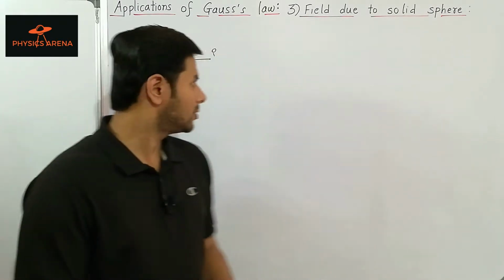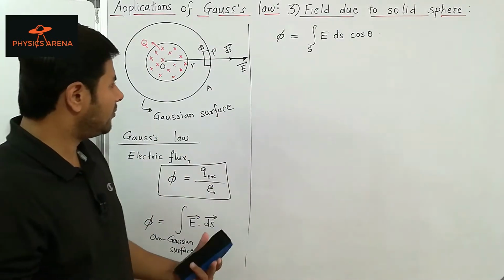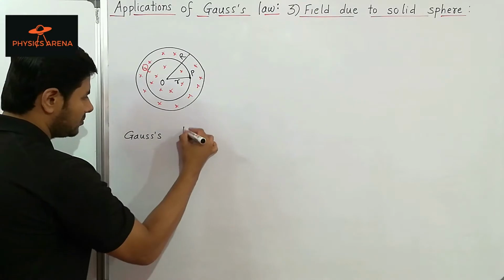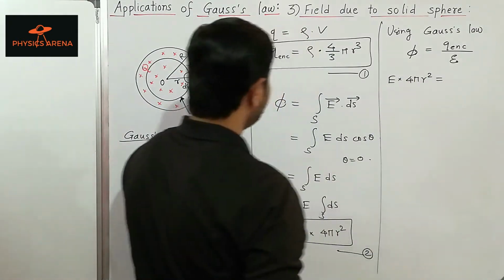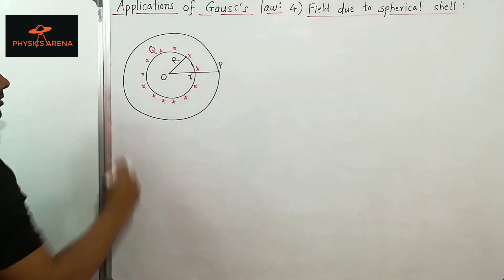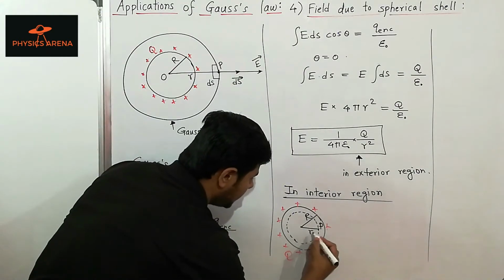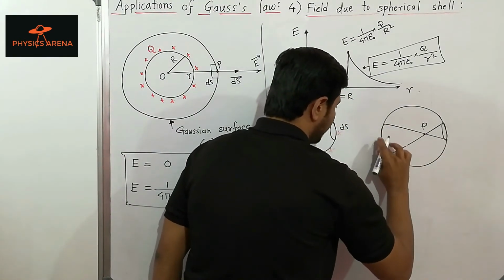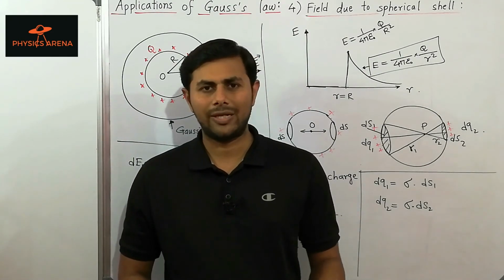Class 12 Physics || Electric Charges & Fields || 9. Electric field of Solid sphere & Spherical shell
Class 12
Board: NCERT (CBSE)
Subject: Physics
Chapter: Electric charges and fields
Topics : Applications of Gauss's law
            1) Electric field due to charged solid sphere
            2) Electric field due to charged spherical shell
Instructor: Snehal Dalvi
In Electric charges and fields: Applications of Gauss's law, High school Physics lecture for class 12 by Snehal Dalvi, we apply Gauss's law to find electric field due to uniformly charged solid sphere and electric field due to uniformly charged spherical shell.

All lectures on Electric Charges and Fields

Class 12 Physics || Electric charges and fields || 4. Electric field of a dipole at equatorial pt